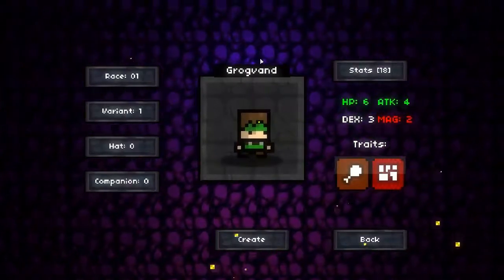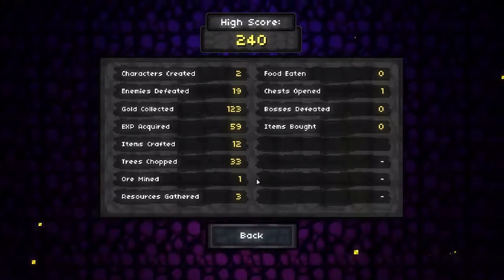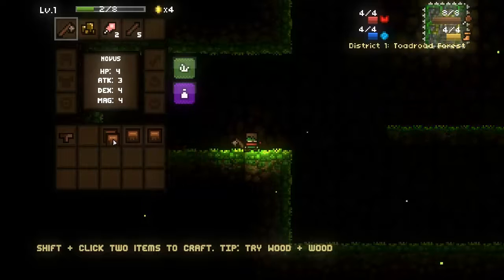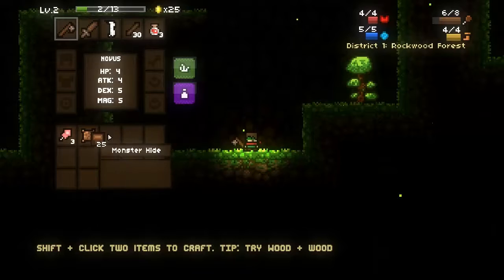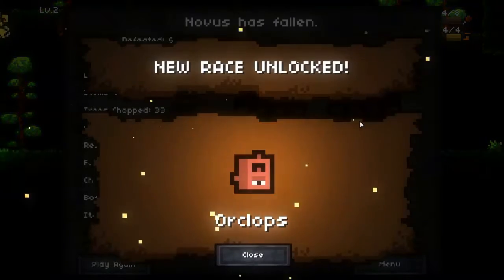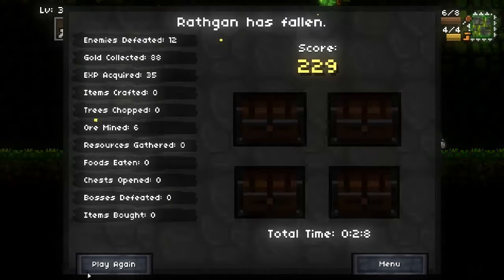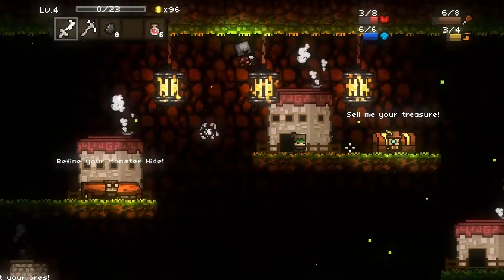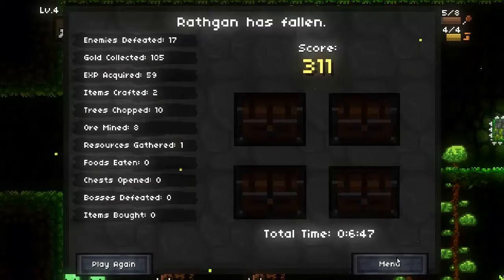N0v0parr0t Plays: Magicite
AAAAARGH, THIS GAME IS INFURIATINGLY ADDICTIVE!!!